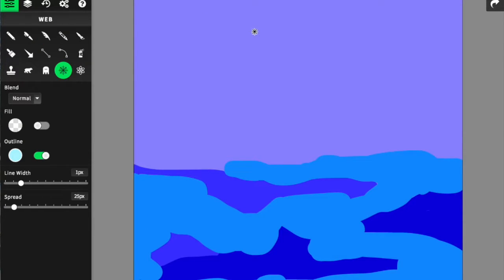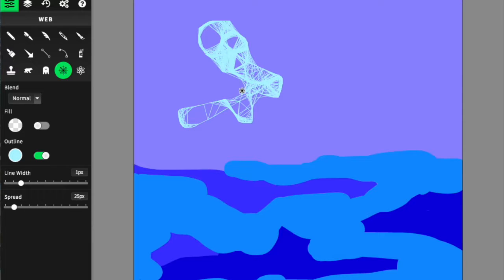Digital Landscapes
Our art assignment video will help the viewer to create a digital landscape.